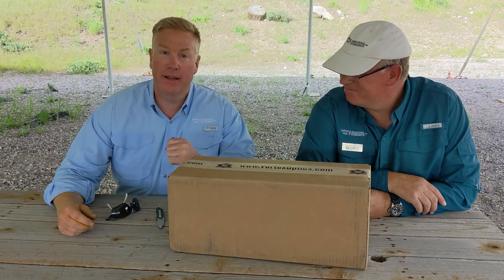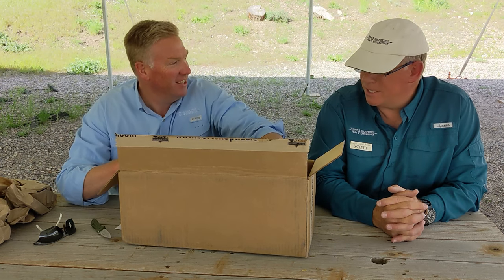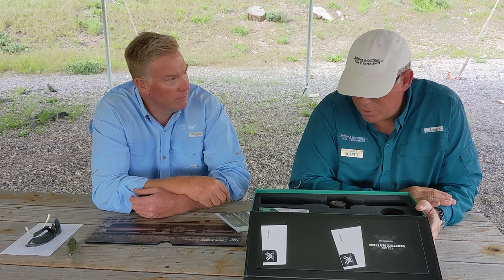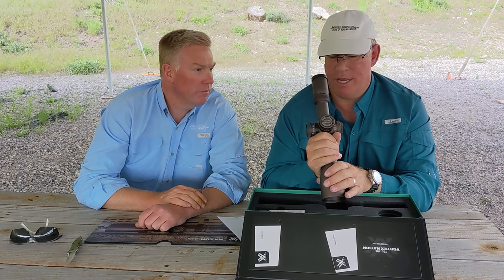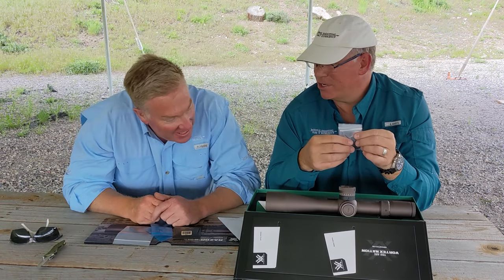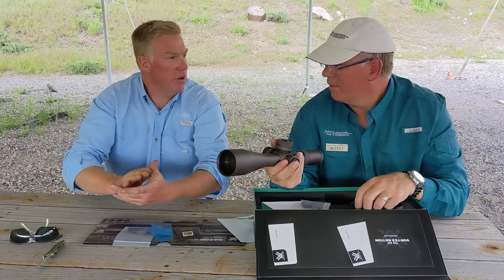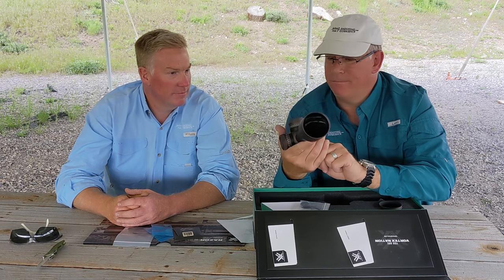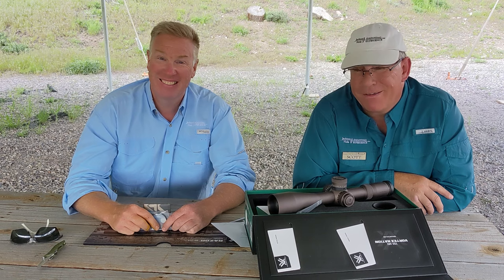Detailed Vortex 6 36 Razor HD Gen III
We used this scope for our world record shot and love it!